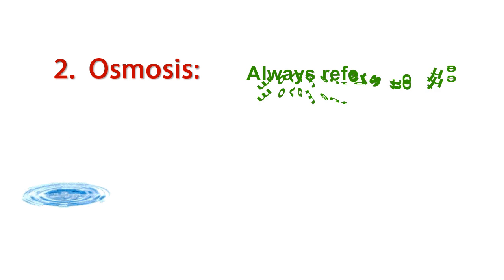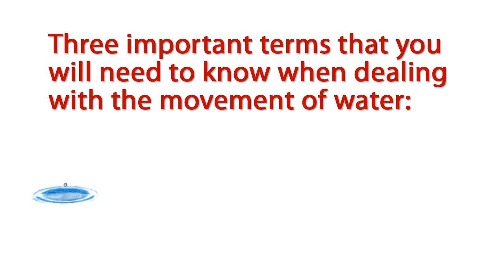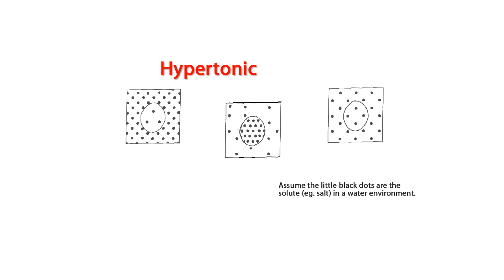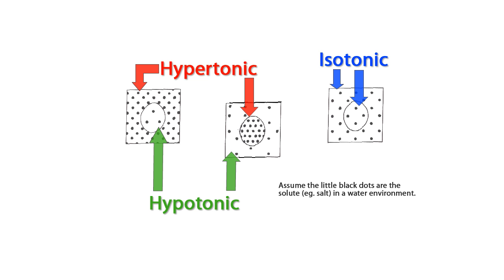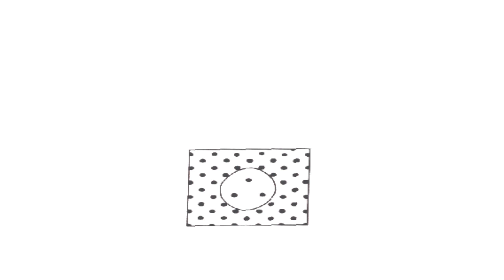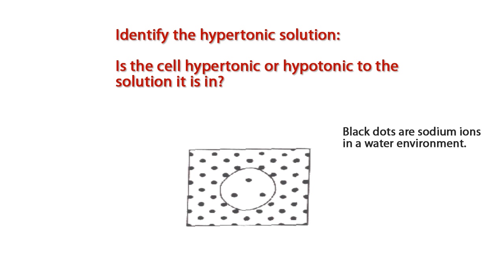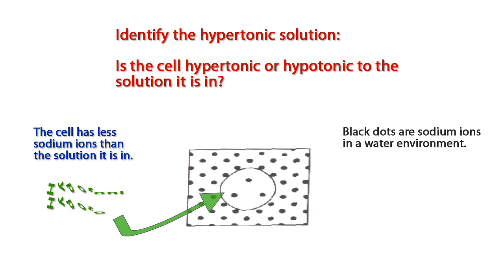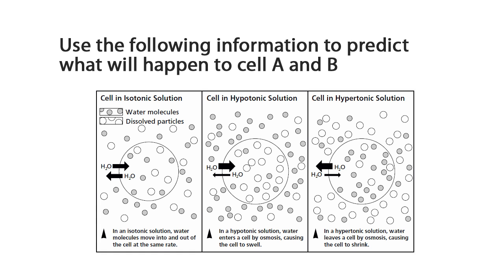BCLN- Osmosis - Biology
Defines osmosis and discusses the movement of water